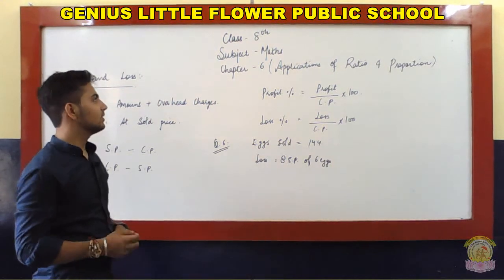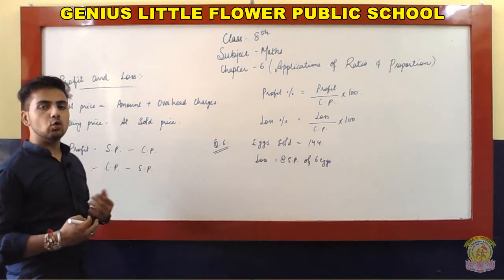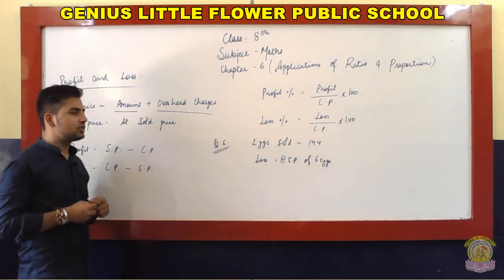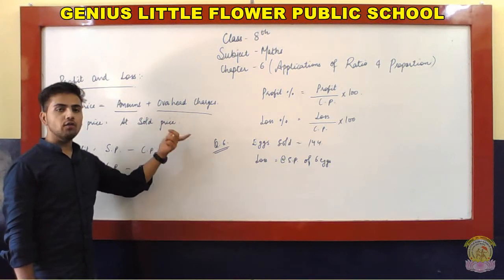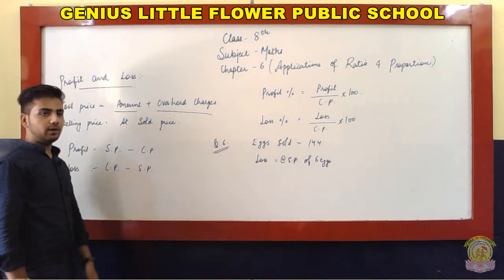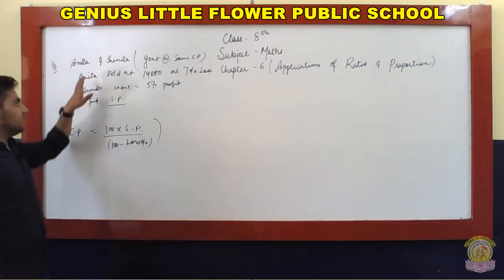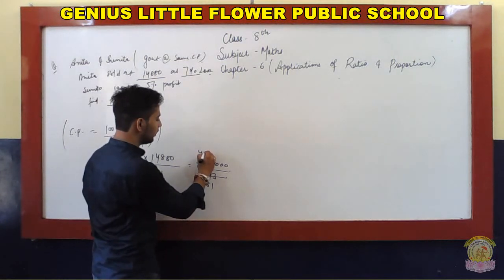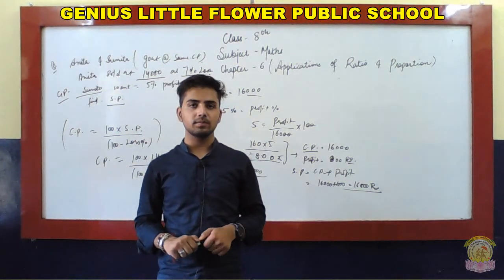8th Maths Ch-6 part-2 {by Mr. Rupesh}